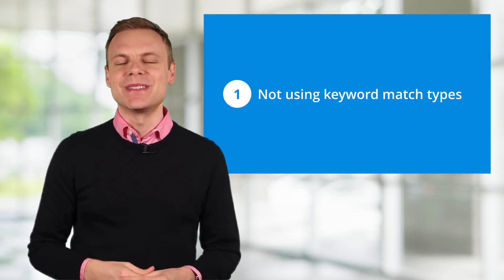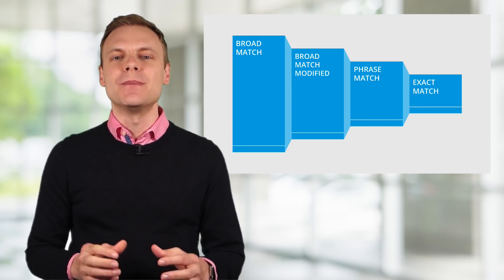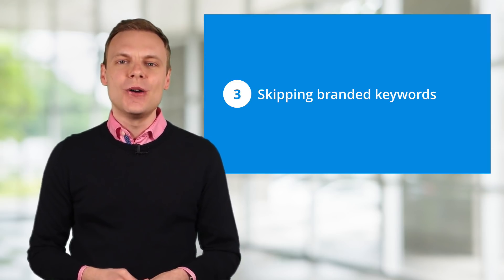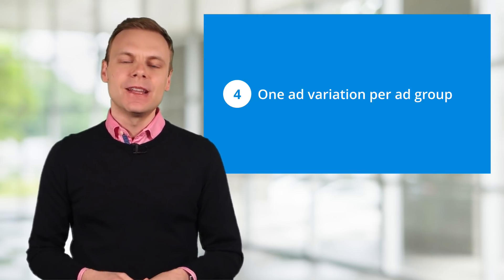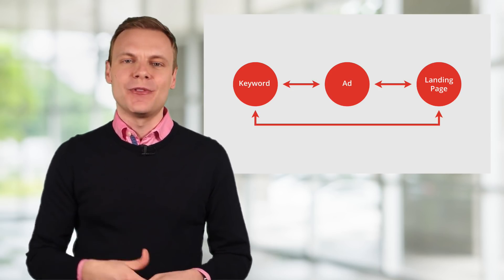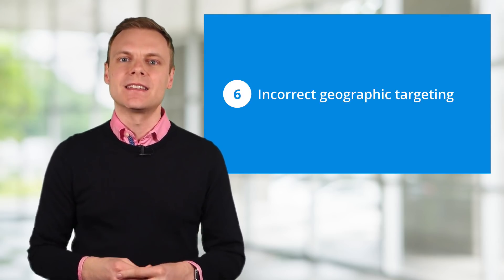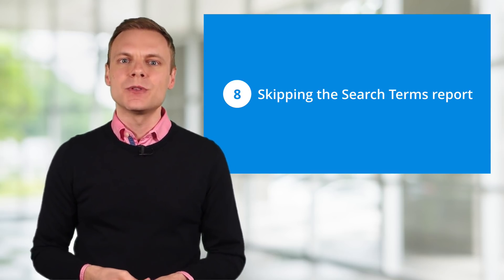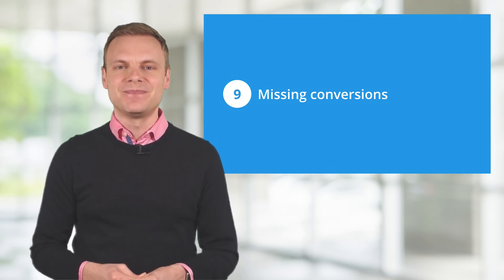The 9 Biggest AdWords Mistakes You Need To Avoid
Learn how to avoid the 9 biggest AdWords mistakes people make when managing their campaigns. Start optimizing your AdWords campaigns by fixing these common issues...

Mistake #1: Not using keyword match types
Mistake #2: Being too shy with negative keywords
Mistake #3: Skipping the use of branded keywords
Mistake #4: Only having one ad variation per ad group
Mistake #5: Not considering the relationship
Mistake #6: Incorrect geographic targeting
Mistake #7: Poor landing page experience
Mistake #8: Not using the Search Terms report
Mistake #9: Missing conversions

SAY HELLO!